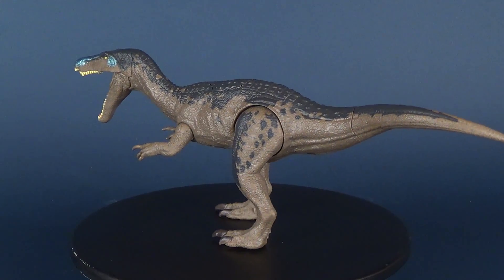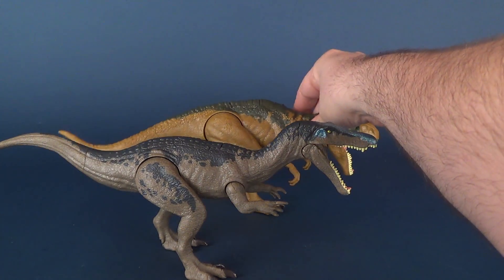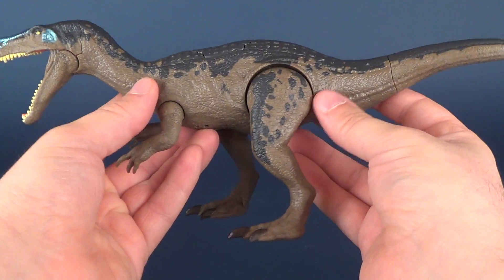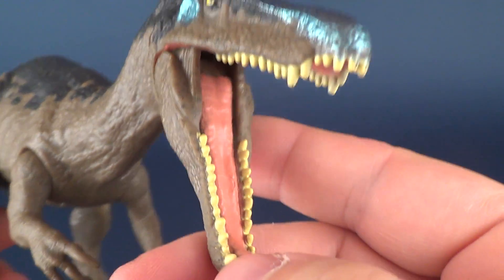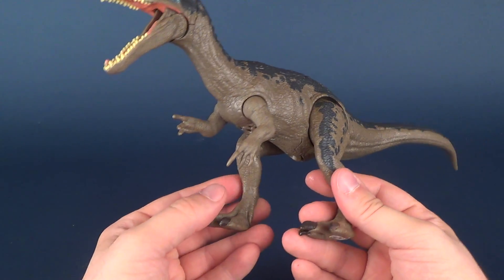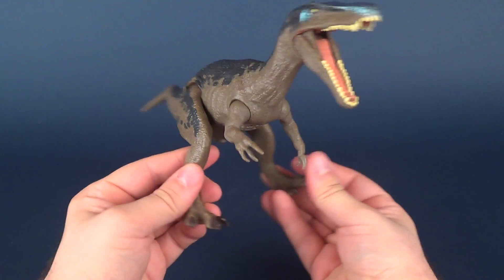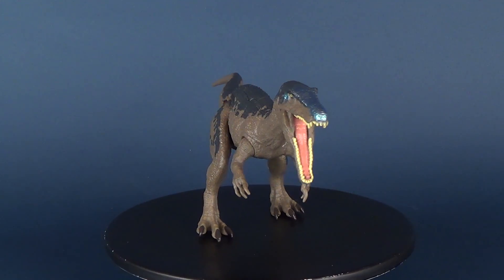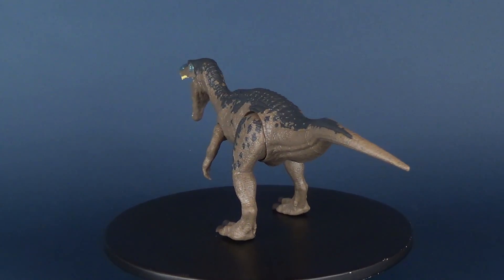Mattel Jurassic World Fallen Kingdom Roarivores Baryonyx | Video Review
Today we're going to be checking out the Mattel Jurassic World Fallen Kingdom Roarivores Baryonyx Dinosaur

6975 Meadowvale Town Centre Circle
Suite #196
Mississauga, Ontario
Canada
L5N 2V7